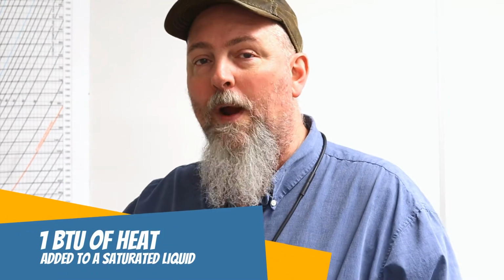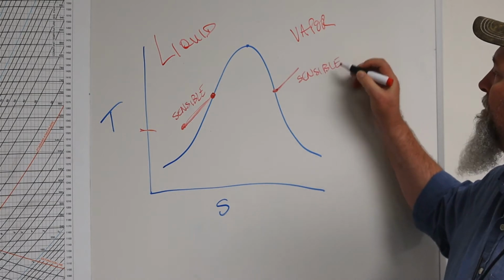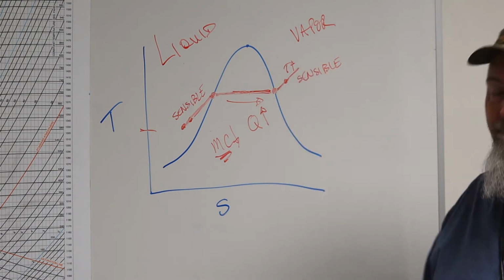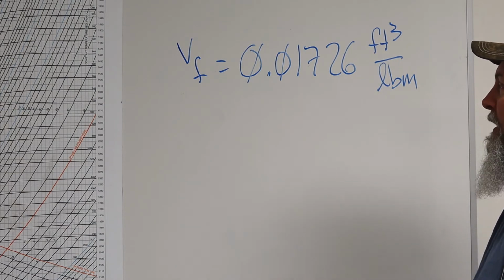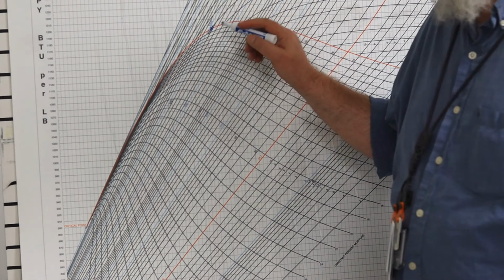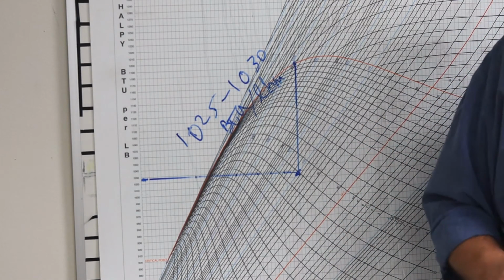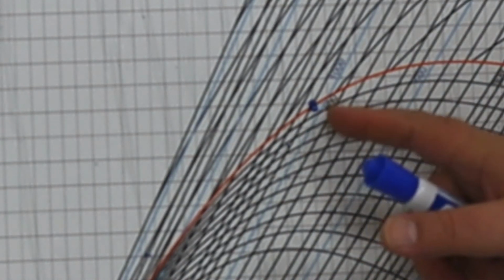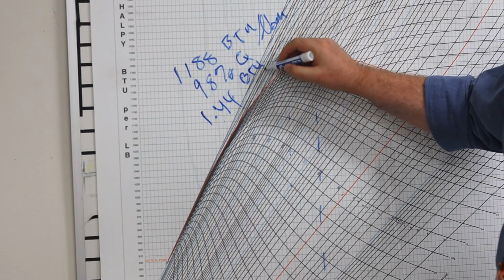Thermo Processes Quiz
In this video, we will review some thermodynamic concepts such as saturation. We discuss a T-s (Temperature Entropy) diagram and the Mollier Diagram and how to use each to solve problems. Columbia Basin College lectures. Hosted in the Tri-Cities of Washington.